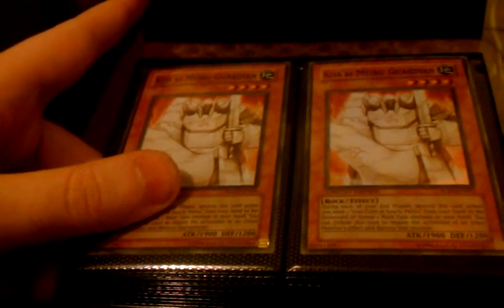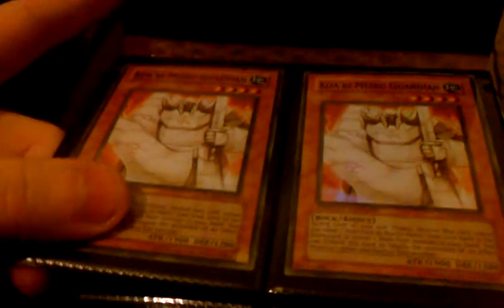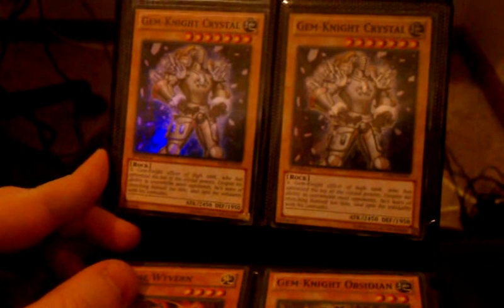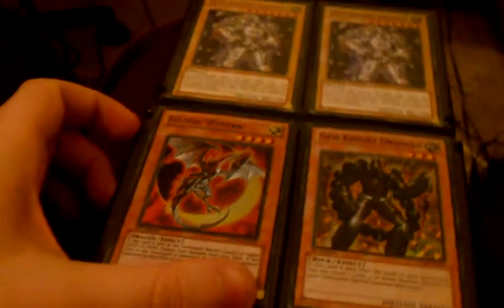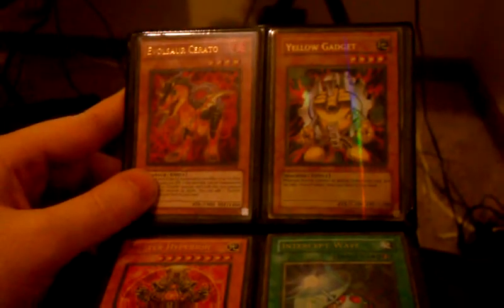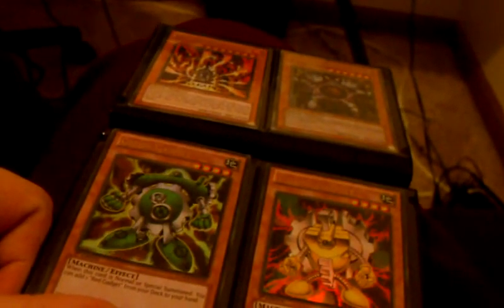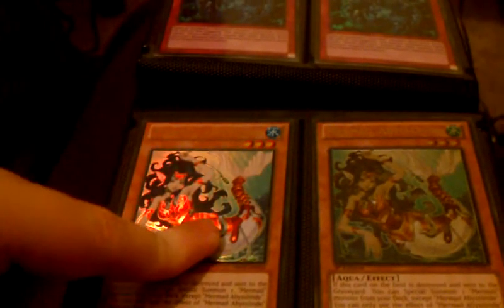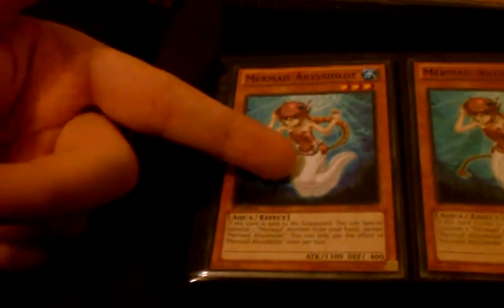Yugioh trade binder some mermail stuff